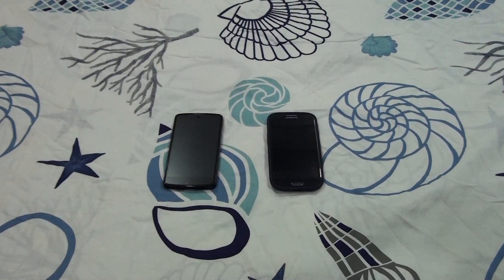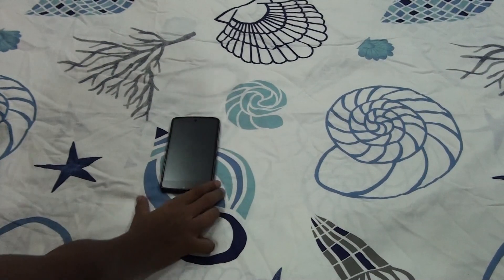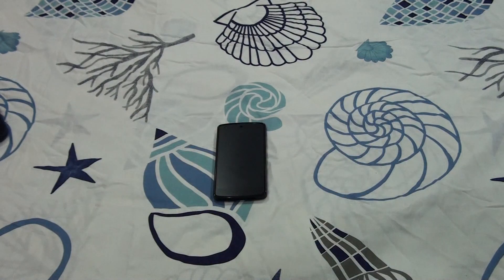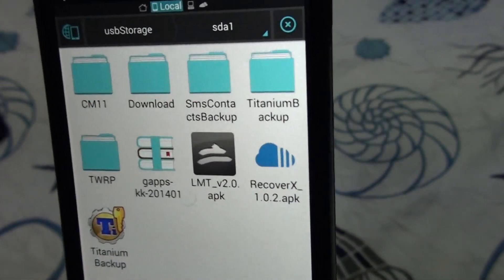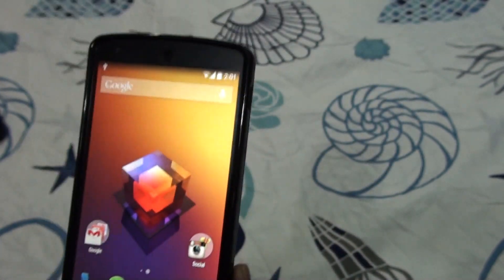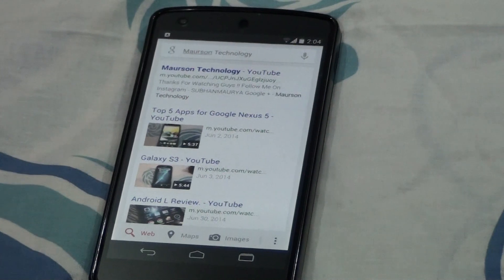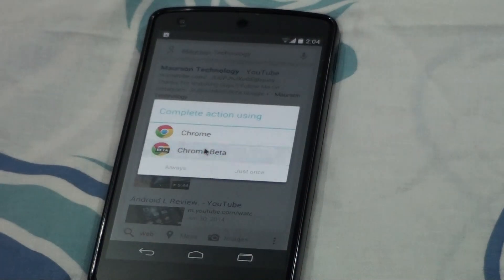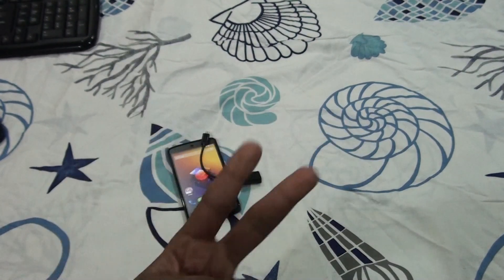USB OTG Explained !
USB OTG